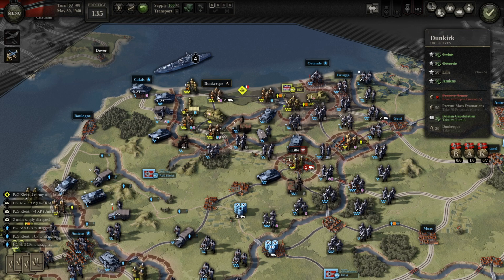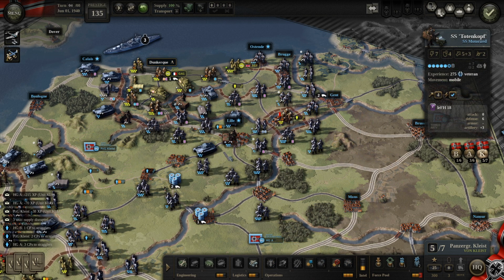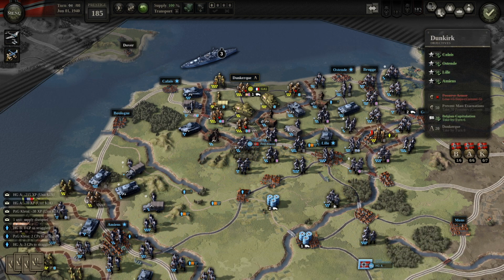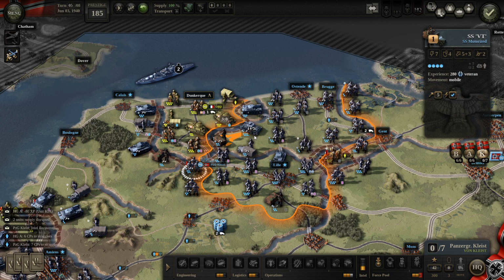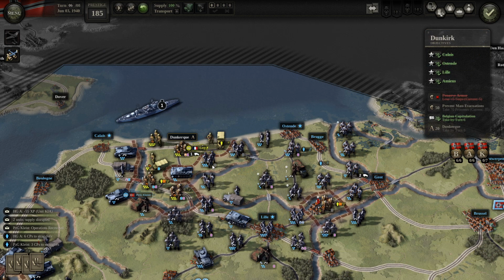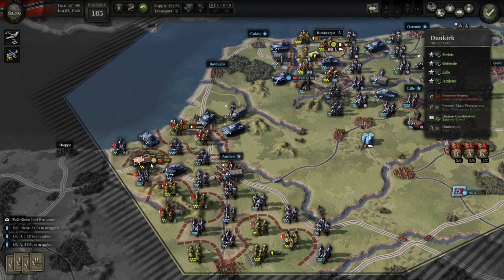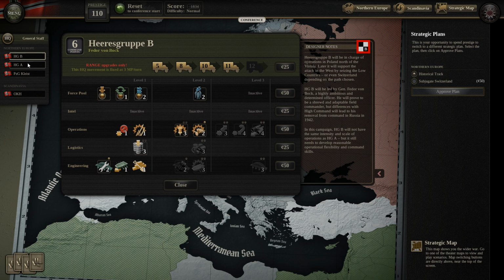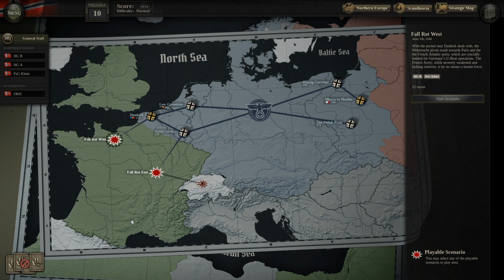Unity of Command II: Blitzkrieg - Blood in the Water - Part 16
In today's episode we return to Unity of Command: Blitzkrieg the first DLC for Unity of Command II.